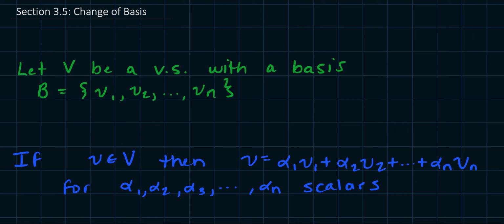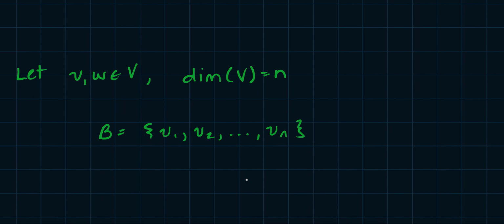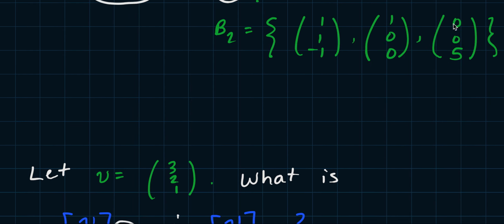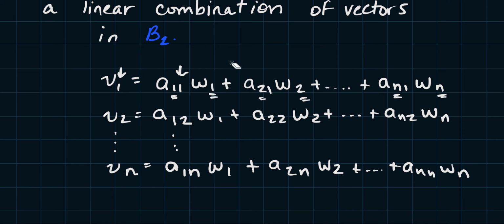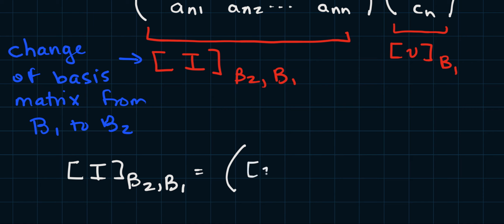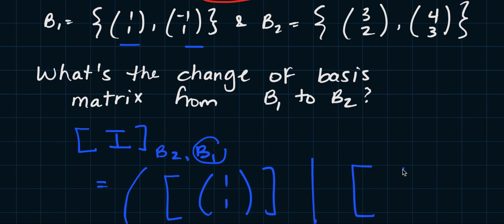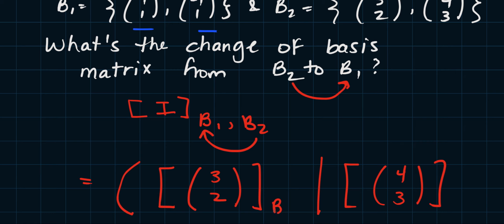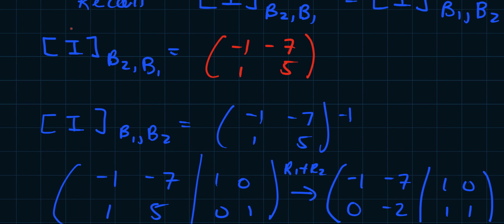Change of Basis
In this video, we will learn how to write the change of basis matrix for any two bases for a vector space.